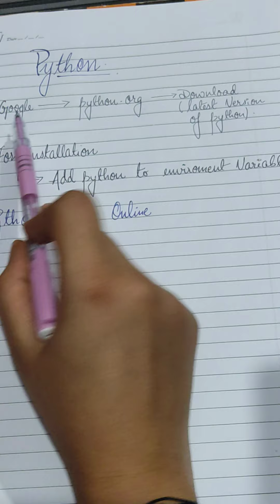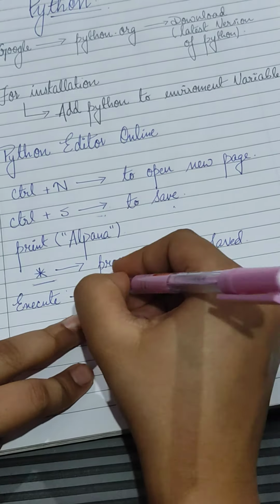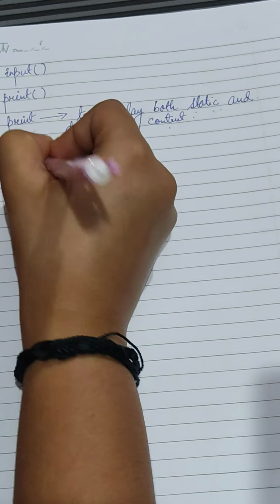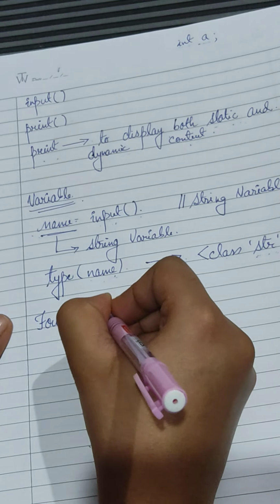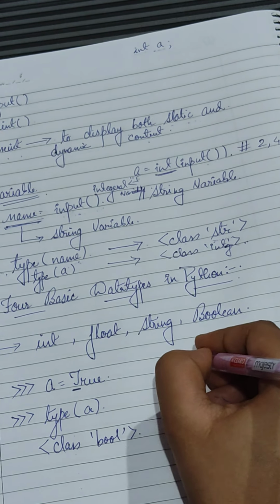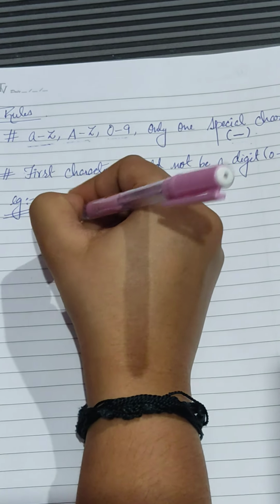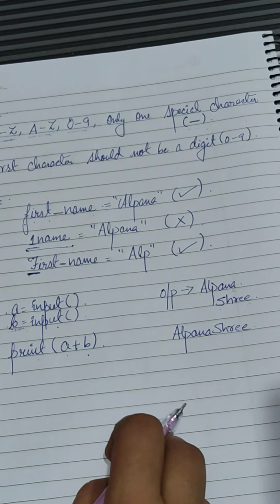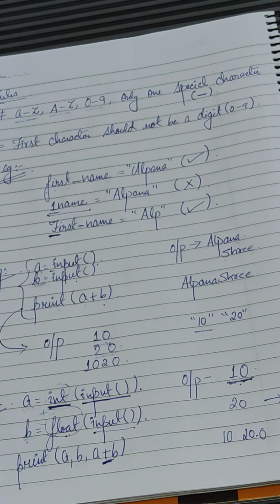BASIC PYTHON FOR BEGINNER'S | HOW TO TAKE INPUT AND DISPLAY OUTPUT IN PYTHON | CODE MIND.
Python Tutorial:If you want to learn python, this python tutorial will teach you Python fast and easy.